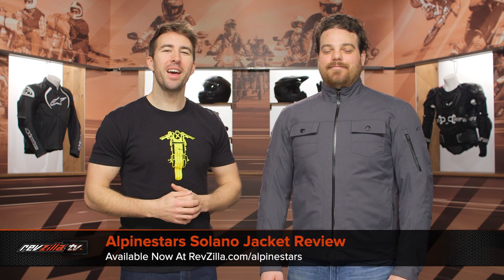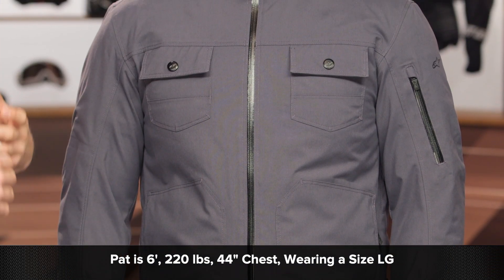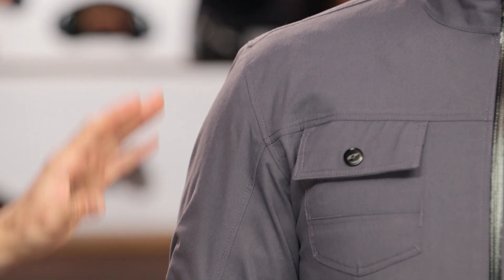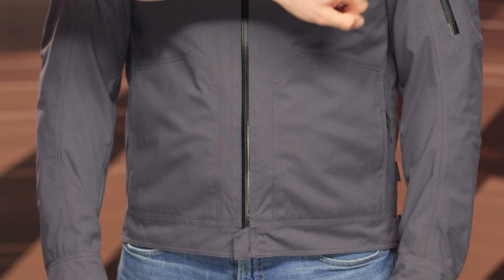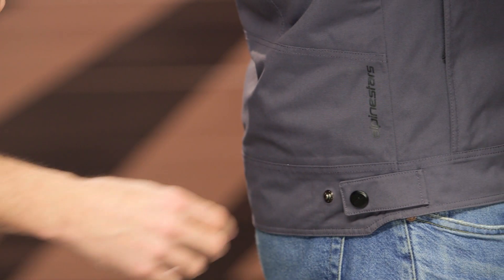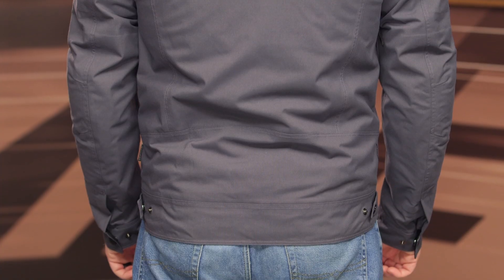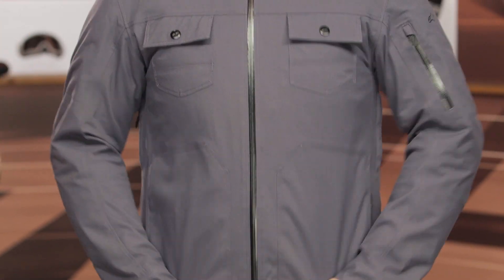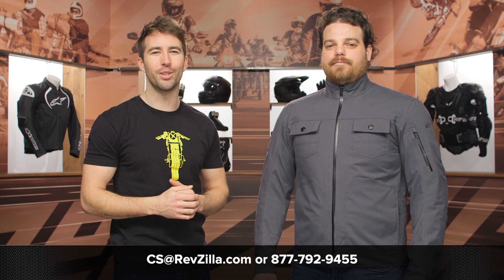Alpinestars Solano Jacket Review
Storm the streets in style. Using a breathable, coated twill, the Solano packs light water resistance and actual riding protection. The shoulders and elbows are reinforced, plus they carry Nucleon Flex Plus CE Level 1 armor. Additional features include a removable thermal vest, ventilation, snap adjustments, pockets, and certification for Category 2, A class fully CE-certified garment under PPE Regulation (EU) 2016/425 for performance riding garments.